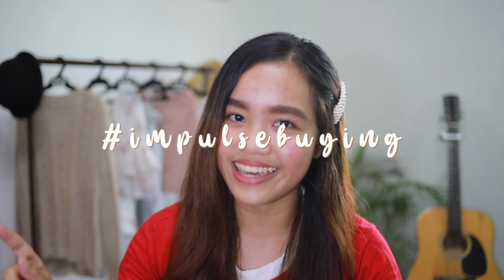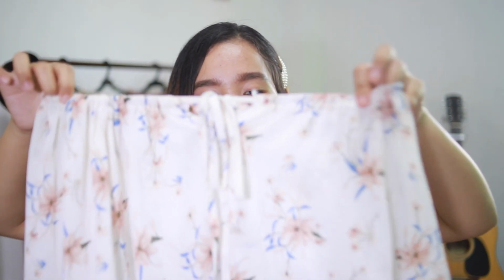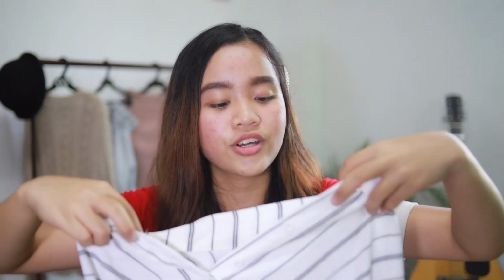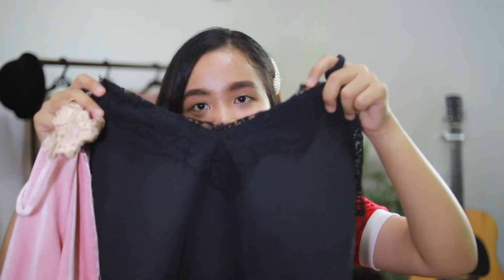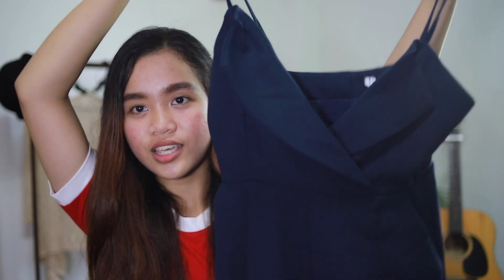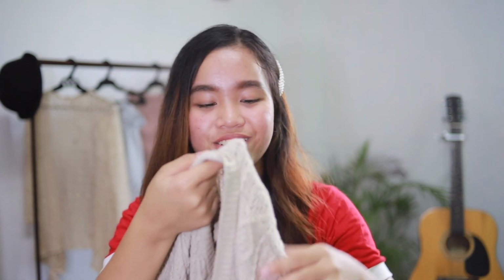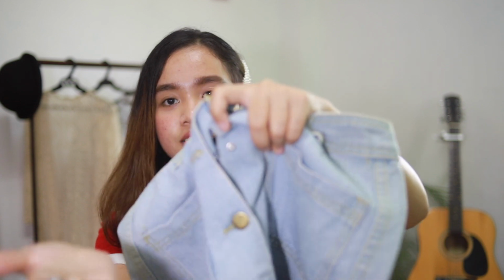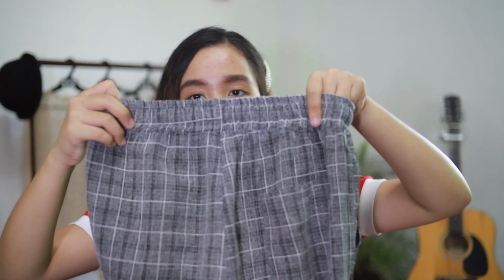UKAY UKAY TRY ON HAUL! ✿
Hey there, it’s Kat! I’m a content creator based in the Philippines and I hope you guys enjoy the video!

iloilo thrift stores
biggest ukay in iloilo
come thrift with me thrifting vlog thrift vlog
 thrift stores in iloilo
where to ukay in iloilo
iloilo ukay ukay
iloilo thrift stores